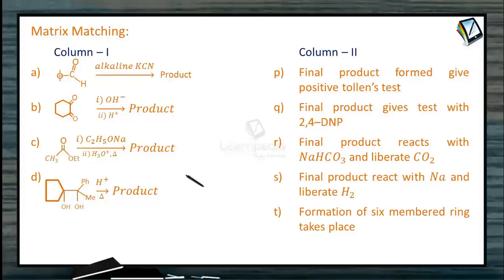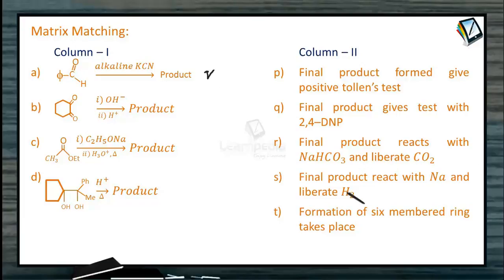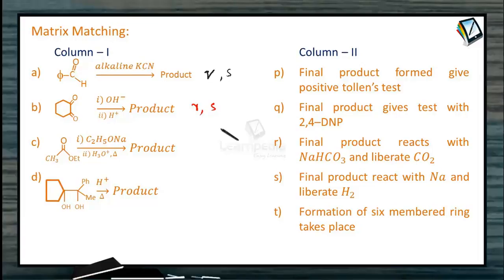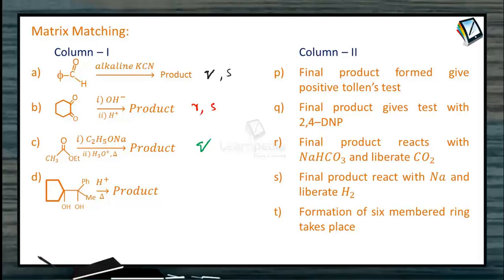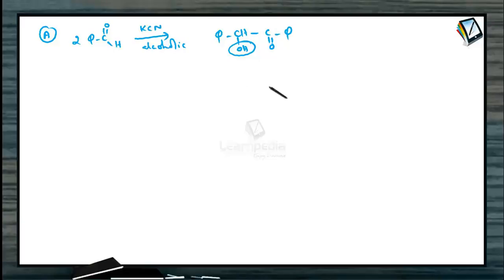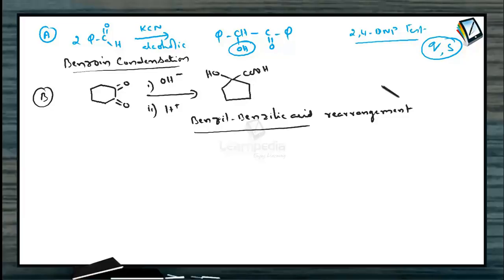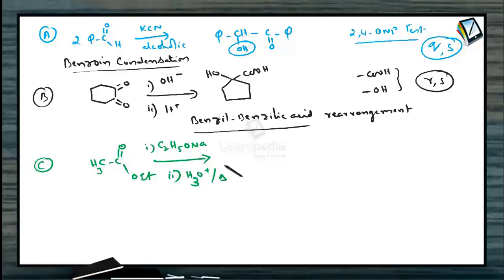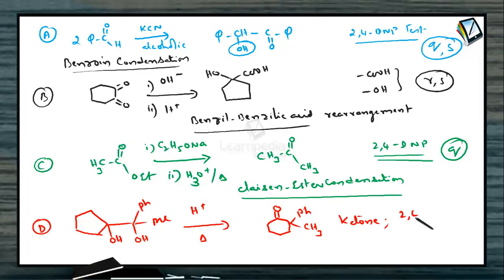14 CARBONYL COMPOUNDS ADVANCED